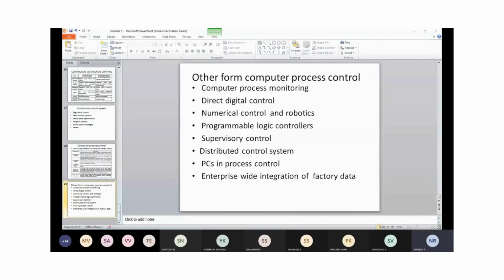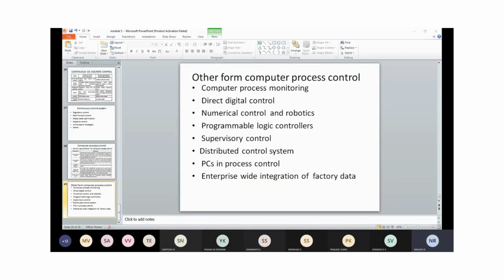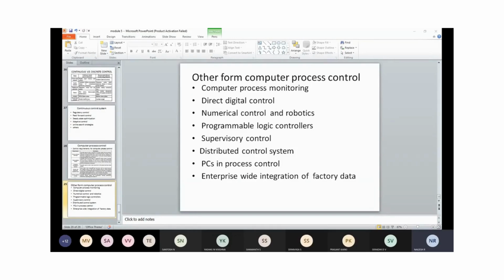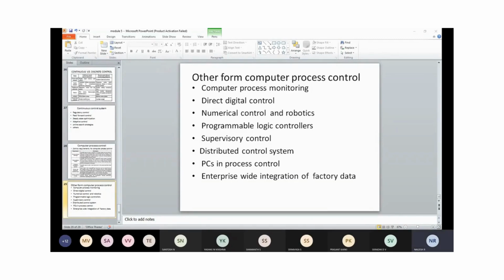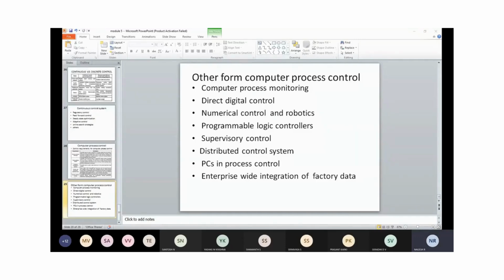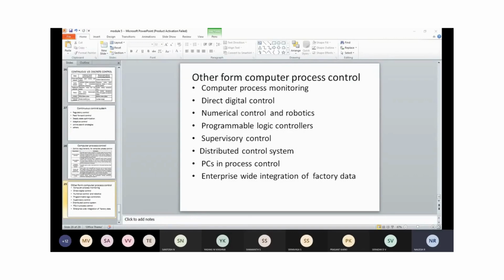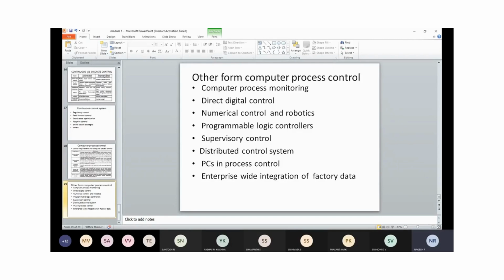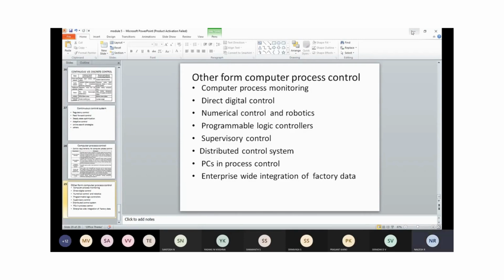Methods of Computer Process Control